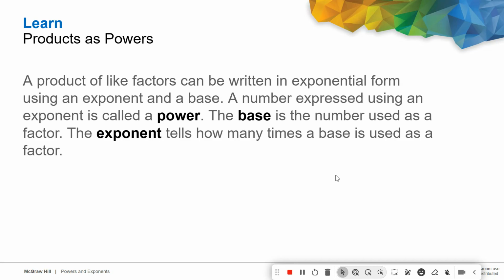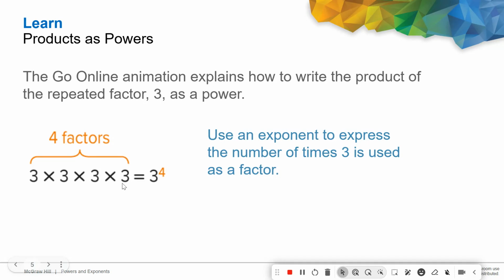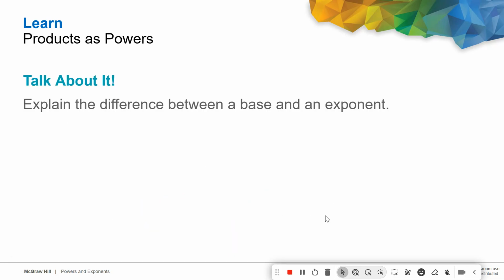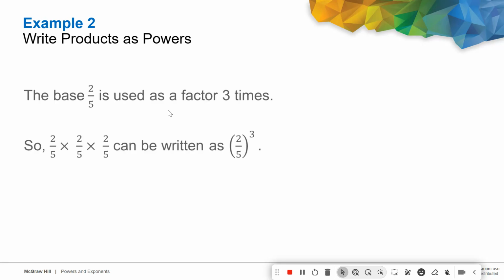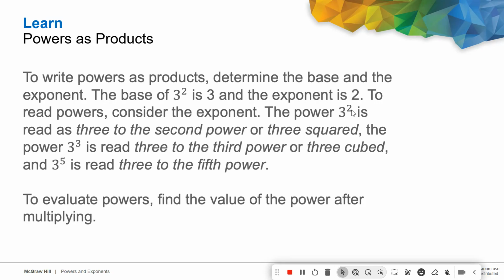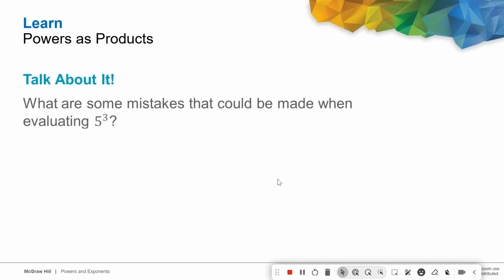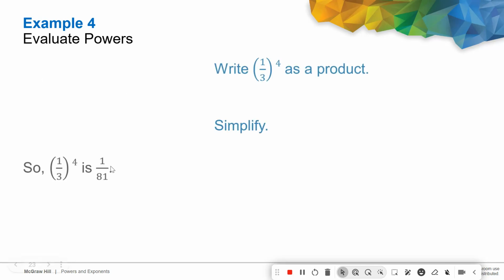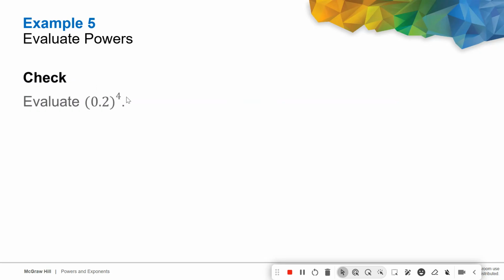6th Grade Reveal Math CA Lesson 5-1 Powers and Exponents